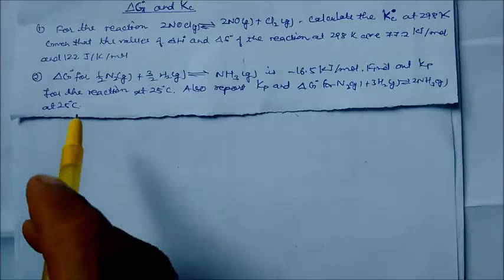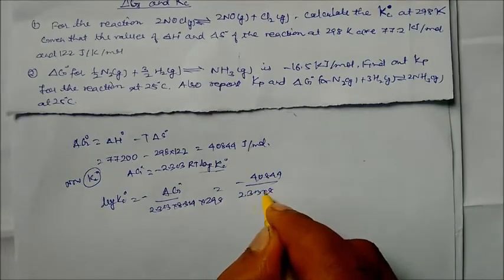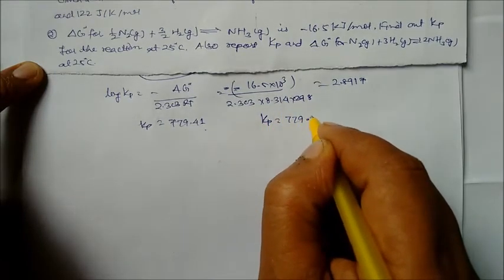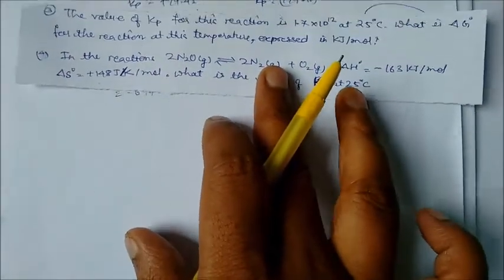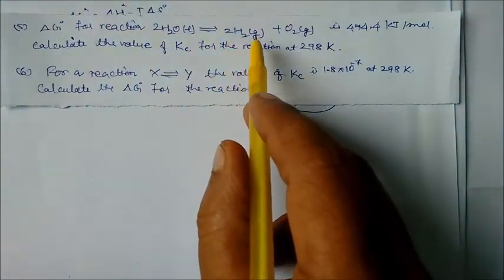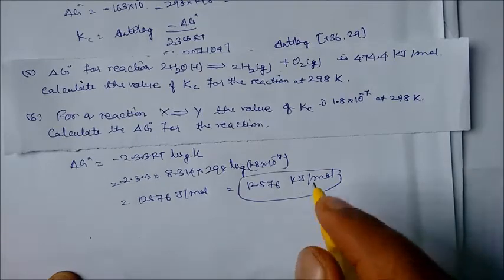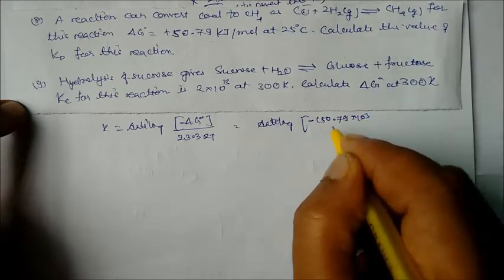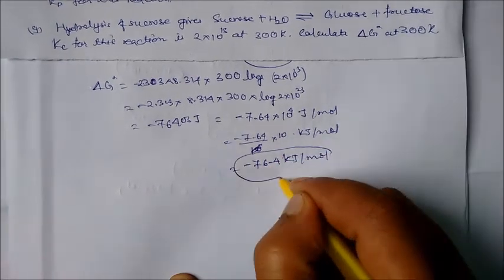Relation between Free Energy and Kc : Solved Numericals